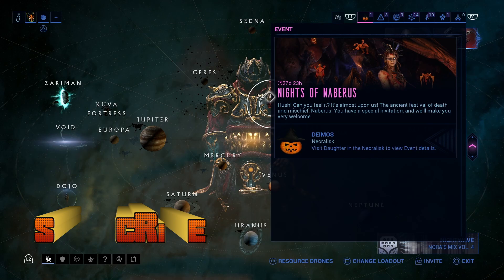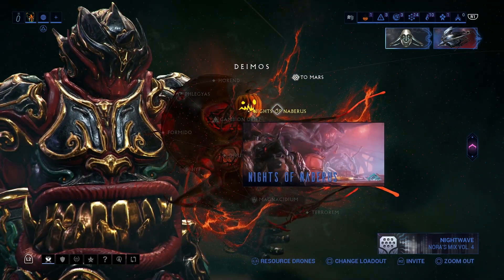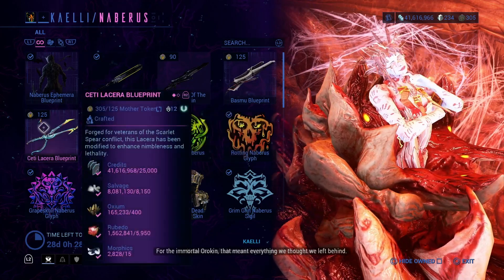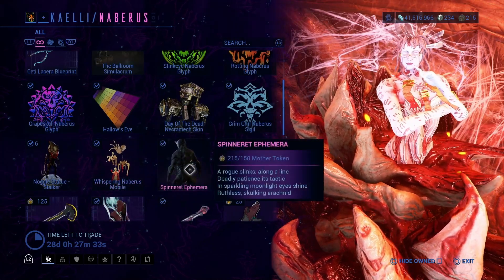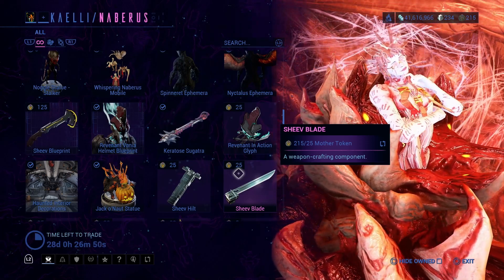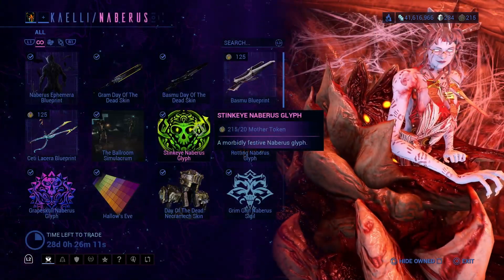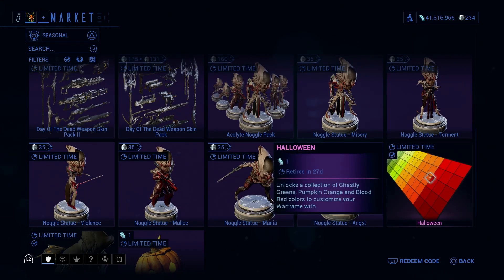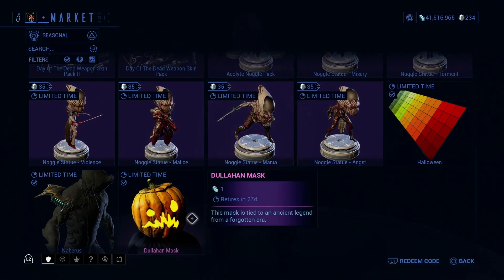Warframe - Nights of Naberus 2023 is HERE!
Halloween has arrived in Warframe and will be here for the remainder of October 2023!

★ OTHER CHANNELS ★

★ ABOUT ME ★